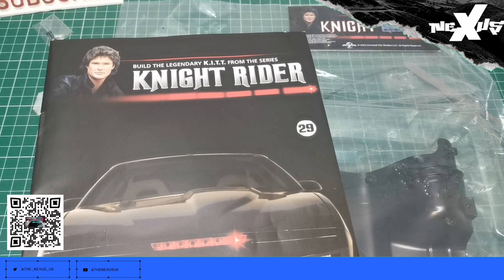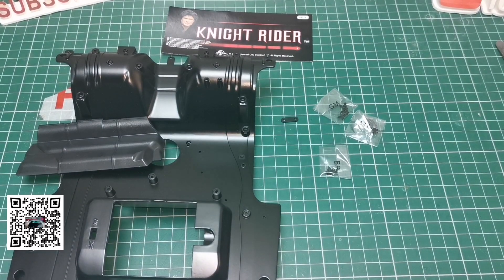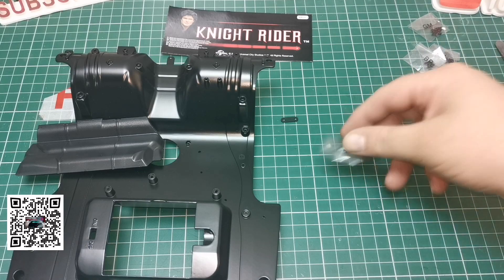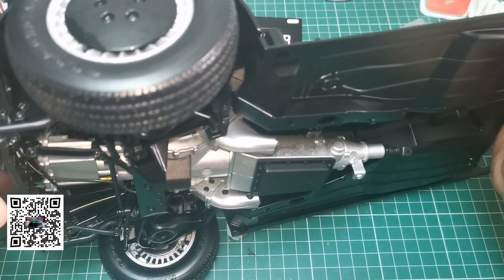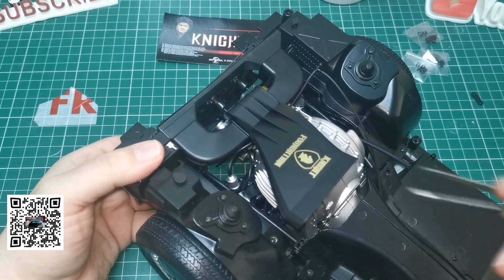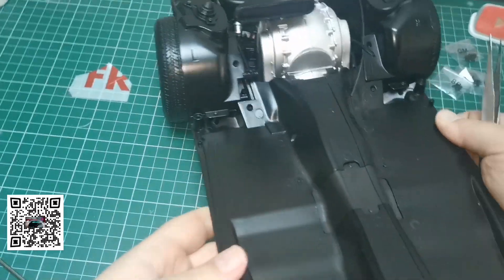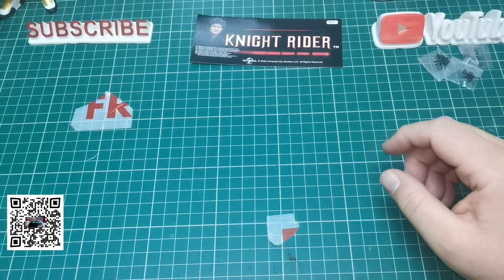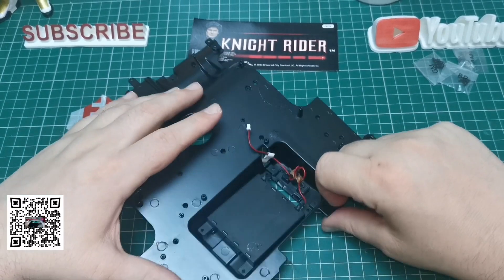Build the Knight Rider - Pack 8 Issue 29 from Fanhome